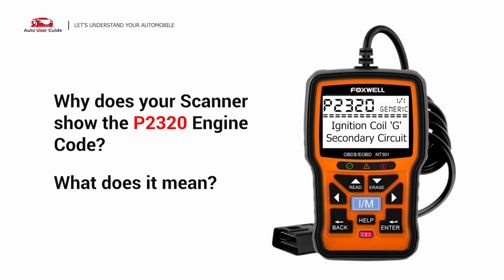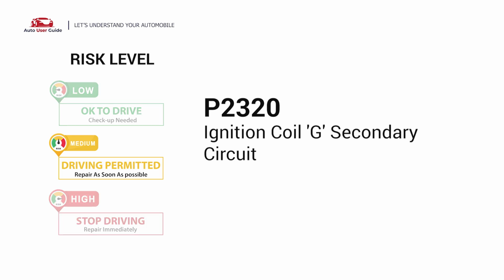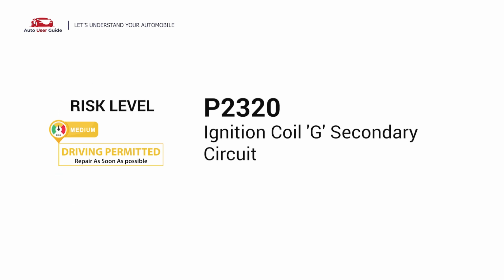What is P2320: Engine Error Code Causes Explained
The P2320 diagnostic trouble code (DTC) indicates an Ignition Coil "H" Primary Control Circuit Low condition. This code is set when the Engine Control Module (ECM) detects that the voltage in the Ignition Coil "H" primary control circuit is lower than the manufacturer's specified operating range.

The ignition coil converts the vehicle's battery voltage into the high voltage needed to fire the spark plug and ignite the air-fuel mixture. The ECM controls each ignition coil individually and continuously monitors the primary control circuit for proper voltage and current. When the ECM detects a low-voltage condition caused by an electrical fault, damaged wiring, poor connections, or a failed ignition coil, it stores the P2320 code and may illuminate the check engine light.

Note: The cylinder associated with Ignition Coil "H" varies by manufacturer. On many engines, it corresponds to Cylinder 8, but always verify the cylinder assignment using the factory service information for your specific vehicle.

🎯 What you'll learn in this guide:

✅ What P2320 Means — understand how the Ignition Coil "H" primary control circuit works and why a low-voltage condition triggers the P2320 diagnostic trouble code.

✅ Purpose of the Ignition Coil System — learn how the ignition coil generates high-voltage spark for efficient combustion, smooth engine performance, improved fuel economy, and reduced emissions.

✅ Common Causes of P2320:

• Faulty Ignition Coil "H"
• Short to ground in the primary control circuit
• Open or damaged wiring harness
• Loose, corroded, or contaminated electrical connectors
• Damaged ignition coil connector
• Poor electrical ground connection
• Faulty ECM ignition driver circuit
• Internal wiring harness damage
• Low battery voltage or charging system problems

✅ Common Symptoms:

• Engine misfire
• Rough idle
• Hard starting
• Poor acceleration
• Engine shaking or vibration

✅ How the Ignition Coil System Works — understand how the ECM switches the primary circuit on and off to energize the ignition coil, producing the high-voltage spark required for combustion.

✅ Initial Diagnostic Steps:

• Scan for additional ignition or misfire-related trouble codes
• Inspect the Ignition Coil "H" wiring and connectors
• Check the ignition coil for proper resistance according to manufacturer specifications
• Inspect the corresponding spark plug for wear or damage
• Verify battery voltage and charging system operation
• Test power supply and ground integrity
• Monitor ignition coil operation using a compatible diagnostic scan tool or oscilloscope

✅ Potential Repair Solutions:

• Replace the faulty Ignition Coil "H"
• Replace worn or damaged spark plugs
• Repair damaged wiring or electrical connectors
• Correct short-to-ground conditions in the control circuit
• Repair poor ground connections
• Replace damaged ignition coil connectors
• Repair ECM ignition driver circuit faults after proper diagnosis
• Clear diagnostic trouble codes and verify normal ignition system operation

✅ Important Warning — ignoring a P2320 code can result in persistent engine misfires, poor fuel economy, catalytic converter damage, increased emissions, and reduced engine performance.

✅ Preventive Maintenance Tips:

• Replace spark plugs at the recommended service intervals
• Inspect ignition coils during routine maintenance
• Keep battery and charging system components in good condition
• Protect ignition system connectors from moisture and corrosion
• Address engine misfires promptly
• Follow manufacturer-recommended ignition system maintenance schedules

Understanding the causes of the P2320 engine error code helps diagnose ignition coil primary control circuit problems early, restore reliable spark delivery, improve engine efficiency, and maintain dependable vehicle performance.